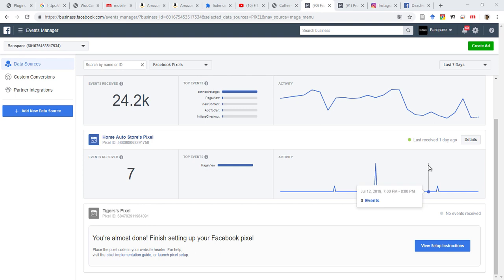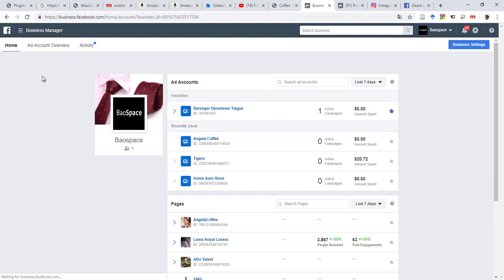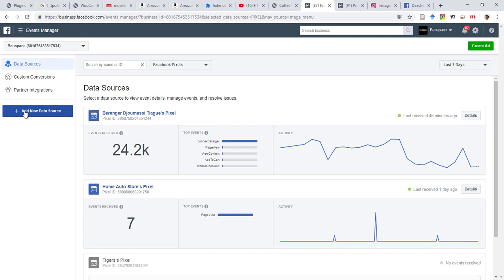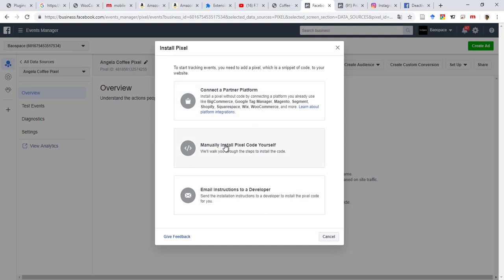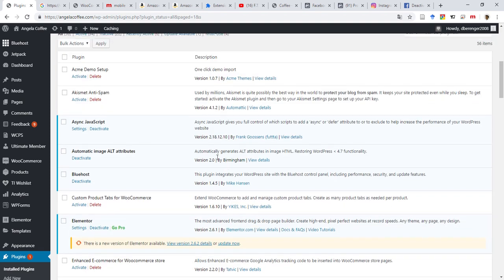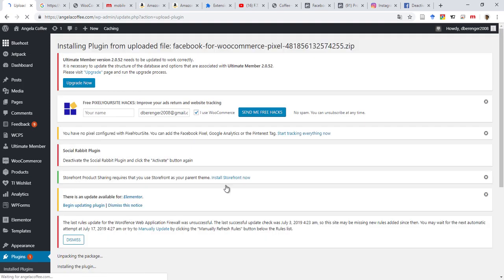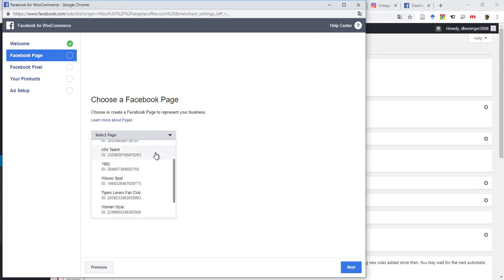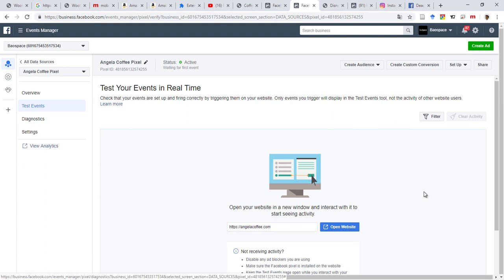How To Create & Set Up Facebook Pixel for WooCommerce | Easy Facebook Pixel Tutorial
If you're running a Woocommerce shop and ads on Facebook you MUST use a Facebook Pixel - it's going to allow to do many important things, such as create re-targeting audience via new ads and track how many sales you're making from your Facebook ads.  In this tutorial I will show you how your Facebook Pixel works as well as look into how to use it.

After you have set up Facebook Pixel, you still need to know how to set up your Facebook Ads properly.
How to Create the PERFECT Facebook Target Audience in a few minutes with CONNECTIO.

How To Set Up Your Facebook Pixel For Beginners | Easy Facebook Pixel Tutorial

Not sure what the Facebook Pixel is? Need a quick tutorial to help you set up the Facebook pixel the right way? You've come to the right place!

- If you have a website or blog you want to monetize by just displaying Ads, you NEED these free tools:

- If you run Facebook Ads, then you need to create the PERFECT audience, otherwise, you will lose money targeting the wrong people: I suggest you use CONNECTIO

It allows you to find targeting interests that are hidden on Facebook.

This channel is all about making YOUR life easier, by providing you with high-quality reviews, in-depth tutorials and info related to:
- e-commerce,
- entrepreneurship
- dropshipping
- Display Ads, Facebook Ads, Instagram & Podcast Ads
- Instagram Growth tips and much more for FREE to help you make some money online or take your business or blog to the Next level.

👇 HELP ME in my MISSION to provide you Value.

👋 About this channel : My name is Berenger Djoumessi, Econ PhD student passionate about helping others to achieve their best potential.

5 Benefits of Facebook Pixel:
1. Better Understanding of Your Audience. You can use Facebook Pixel to garner insights for both your current and potential audience. ...
2. Relevant Engagement. You wouldn't want to distribute ads for dog toys to cat lovers or vice versa. ...
3. Longer Shopping Journeys. ...
4. Appeal to Quick Shoppers.
5. Promotion of In-Store Traffic.

Change starts with your actions. Remember you can completely change your life at any time, you just need to start.